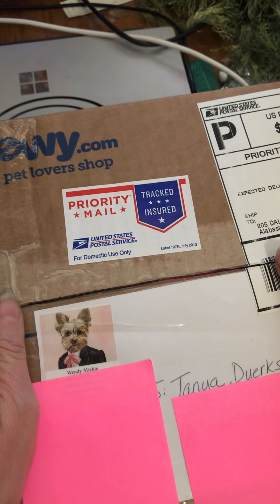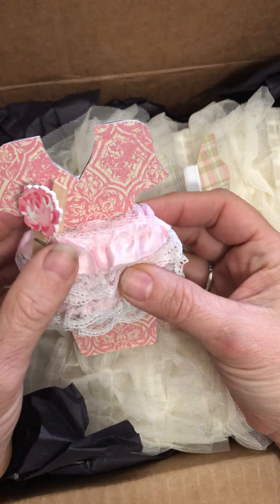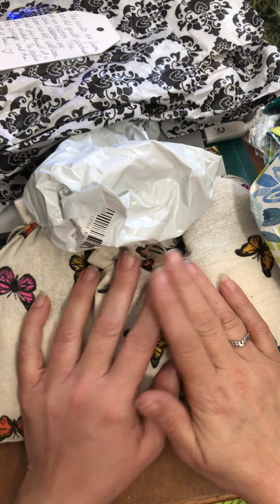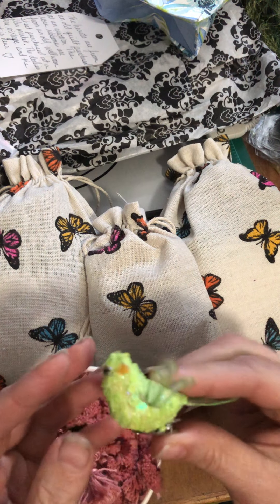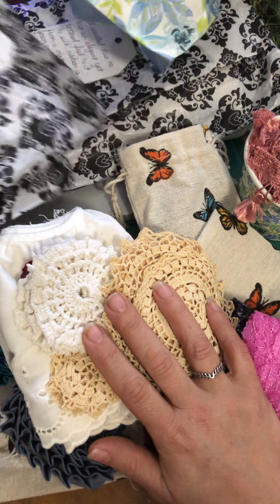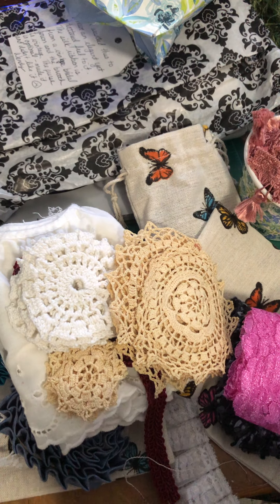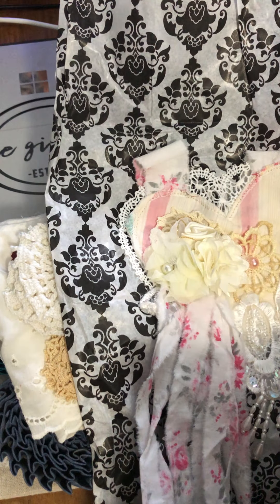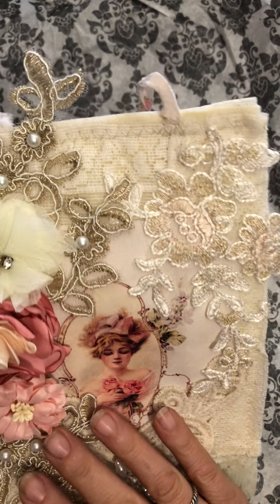Incoming Happy Mail- fabric tag swap!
Oh my, oh my!! Delicious!!! Wendy was my partner and she did SUCH an amazing job on her tags!! Can’t wait to hand these in my craft room/office!!! 😍